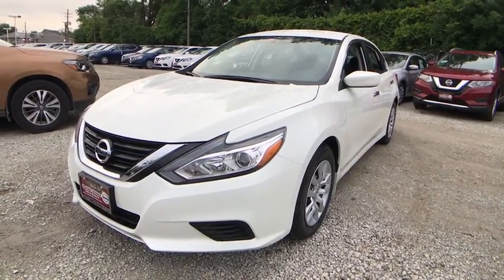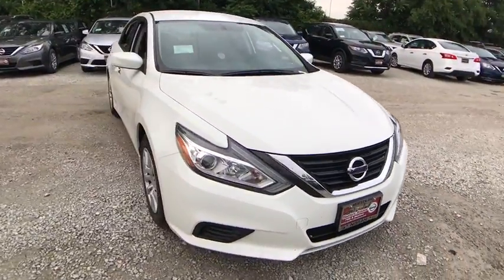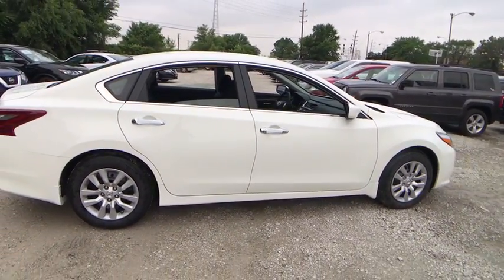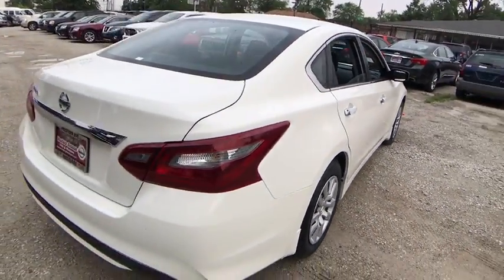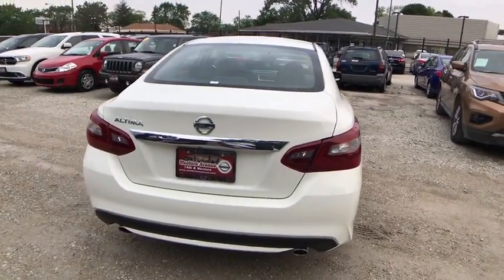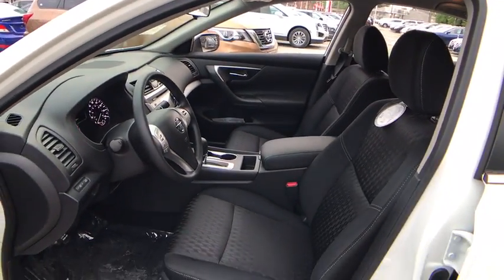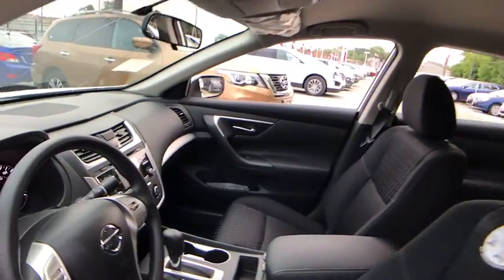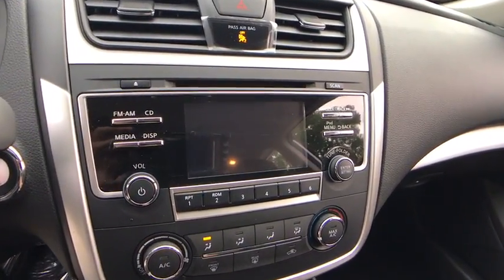2018 Nissan Altima Chicago, Matteson, Oak Lawn, Orland Park, Countryside IL 80428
Glacier White [LISTING TYPE] 2018 Nissan Altima available in Chicago, Illinois at Western Ave Nissan. Servicing the Matteson, Oak Lawn, Orland Park, Countryside IL area.
2018 Nissan Altima 2.5 S - Stock#: 80428 - VIN#: 1N4AL3AP5JC273160

Boasts 38 Highway MPG and 27 City MPG! This Nissan Altima boasts a Regular Unleaded I-4 2.5 L/152 engine powering this Variable transmission. GLACIER WHITE, CHARCOAL, CLOTH SEAT TRIM, [X01] S CONVENIENCE PACKAGE -inc: Remote Engine Start, 6-Way Power Driver's Seat.* This Nissan Altima Features the Following Options *[H92] REAR USB PORT, [B10] SPLASH GUARDS, Window Grid Antenna, Wheels: 16 x 7.0 Steel w/Full Covers, Vinyl Door Trim Insert, Variable Intermittent Wipers, Valet Function, Urethane Gear Shift Knob, Trunk Rear Cargo Access, Trip Computer.* Stop By Today *Stop by Western Ave Nissan located at 7410 S. Western Ave., Chicago, IL 60636 for a quick visit and a great vehicle!